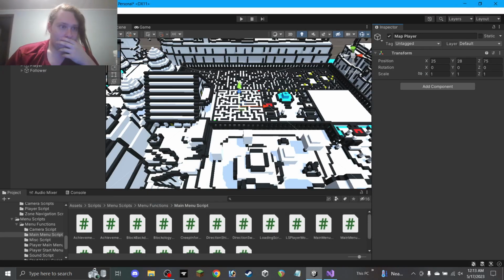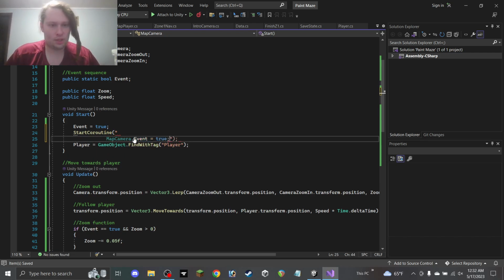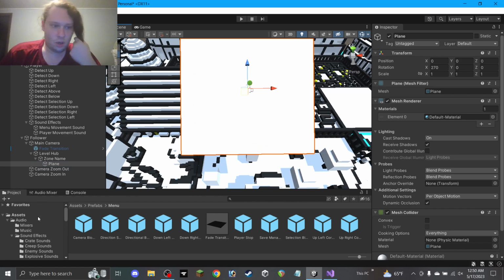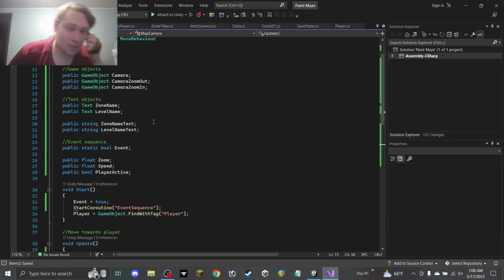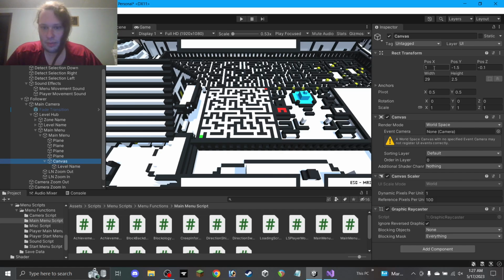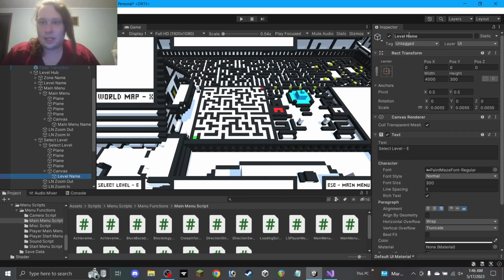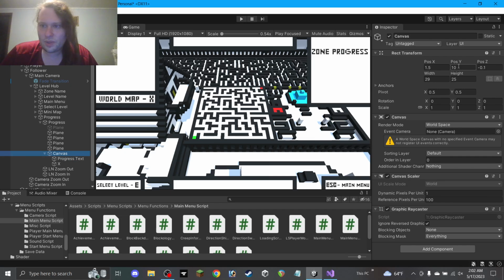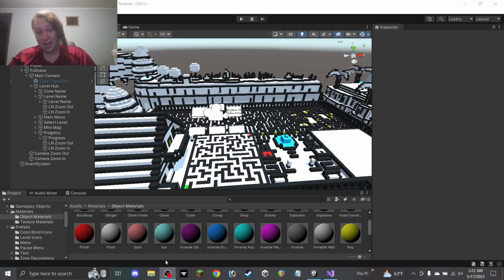Game Crafter Episode 38 - Lerps And UIs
Alright, so in today's episode of Game Crafter, we work on lerping the camera as well as making the UI for each level, while also lerping them as well. A whole lot of lerping, done properly this time and a whole lot of struggle with the way the program works. But, we got there in the end, so without further adieu, I hope you'll enjoy today's episode.